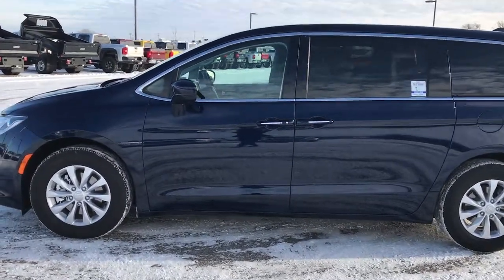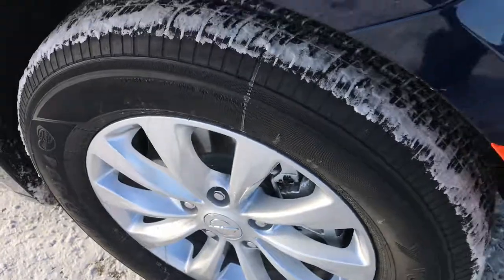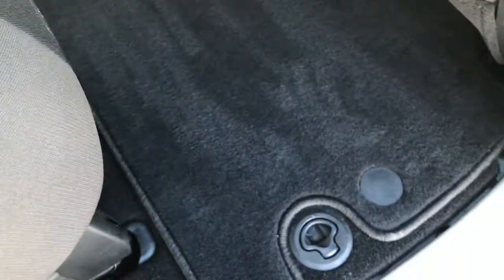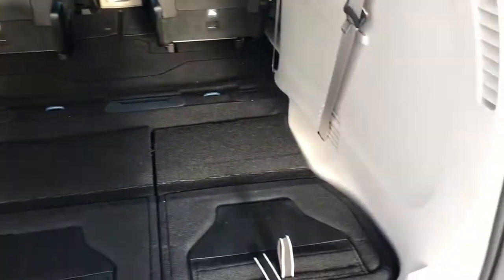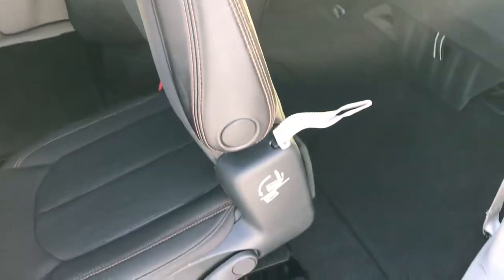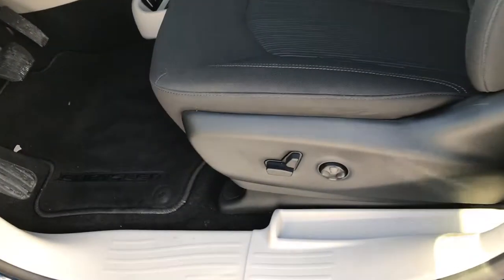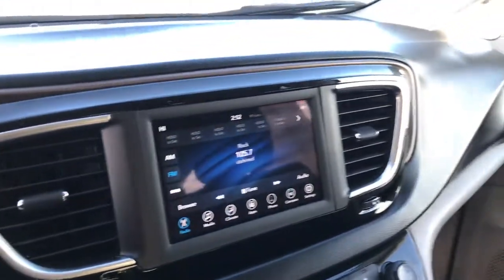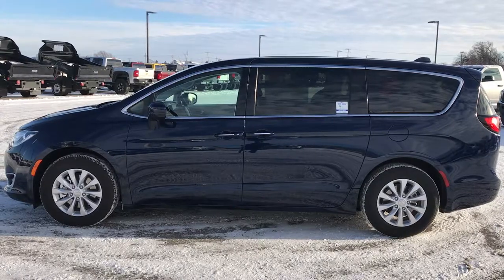2018 USED PACIFICA TOURING PLUS JAZZ BLUE FOND DU LAC $26,999 SOLD! 8C8A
STOCK: 8C8A
PRICE: $26,999
MILES: 851
MAKE: CHRYSLER
MODEL: PACIFICA
VIN: 2C4RC1FG3JR116826

1 Owner! Clean Title History! 3.6 Liter DOHC V6 Engine, 287 Horsepower, Four Door with Dual Power Sliding Side Doors, Stow 'N Go Seating Stow-N-Go, Touring Plus Package, 9 Speed Automatic Transmission with Rotary Turn Dial, Front Wheel Drive FWD, Reverse Backup Camera Rearview Camera, Blind Spot Monitoring with Rear Cross-Path Detection, Start / Stop Technology Start/Stop, Power Driver's Seat, Black Ebony Cloth Seats, Captains Chairs, 2nd Row Quad Seating Quads, 3rd Row Seats Bench Seating, Seven Passenger 7, Fold Flat Third Row Seats, Heated Power Mirrors with Blindspot Indicators, Electronic Stability Control Traction Control ESC, Yokohama AVID S34 235/65 R17 Tires, Factory Alloy Rims Premium Wheels, Four Wheel Disc Brakes, Fog Lights, LED Running Lights, Projector Lamp Headlights, Reverse Sensors, Blind Spot and Cross Path Detection System, Easy Fuel Capless Fuel Fill, AM / FM Radio Tuner, Sirius/XM Satellite Radio Capabilities Sirius / XM, 7 Inch Touch Screen Radio, U Connect Hands Free Bluetooth Hands-Free Phone System Blue Tooth, Android Auto Compatible, Apple Car Play Compatible, Enter-N-Go System Keyless Entry System, Keyless Entry with Factory Remote Start, Power Raise and Close Rear Gate, Rear Window Defroster, Adjustable Height Seatbelts, Driver and Passenger Front Air Bags, L.A.T.C.H. Child Safety System, Side Curtain Air Bags SRS Safety Restraint System, 2nd Row Power Windows, Multi-Function Steering Wheel Controls, Homelink System with Three Programmable Buttons for Garage Doors, Lighting Systems & Security Systems, Compass, Outside Temperature Display and Mileage Display, Dual Multi-Zone Climate Control , Rear Air Controls, Factory Floormats, Air Conditioning AC, Cruise Control, Power Locks, Power Windows, Automatic Headlights Autolamp, Tilt/Telescope Steering Wheel, Side Rear Window Shades, 3 Year / 36,000 Mile Remaining Factory Bumper to Bumper Warranty, Whichever comes first, 5 Year / 60,000 Mile Remaining Powertrain Factory Warranty, Whichever comes first, Jazz Blue Pearl, One Owner! Clean autocheck! Very very clean inside and out! This is one of the sharpest 2018 Chrysler mini van vehicles we have ever had on our lot! Make your move before this super clean minivan is gone!

STOCK: 8C8A
PRICE: $26,999
MILES: 851
MAKE: CHRYSLER
MODEL: PACIFICA
VIN: 2C4RC1FG3JR116826